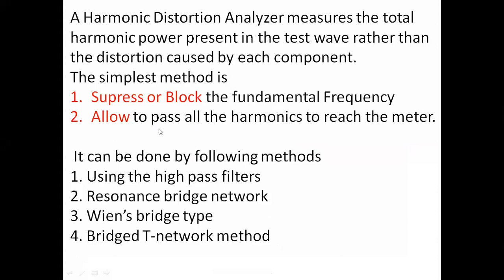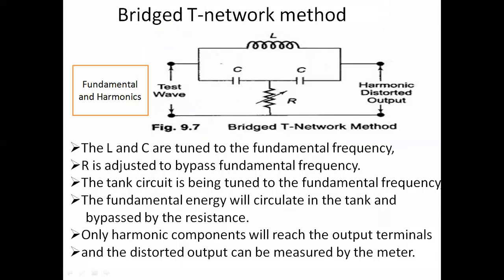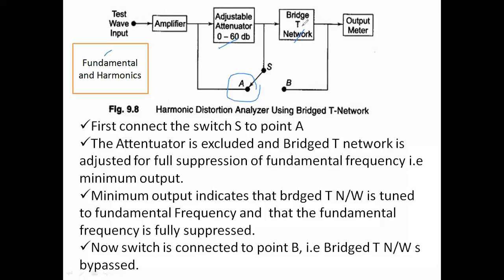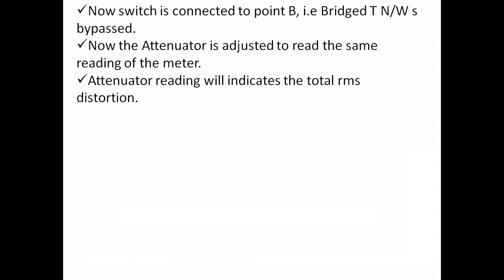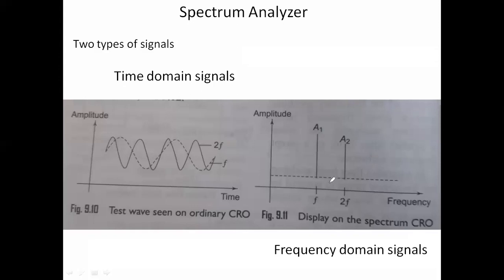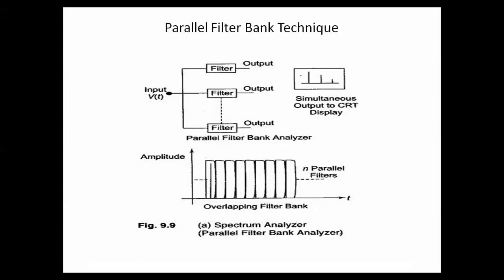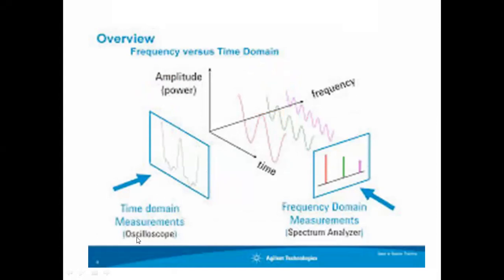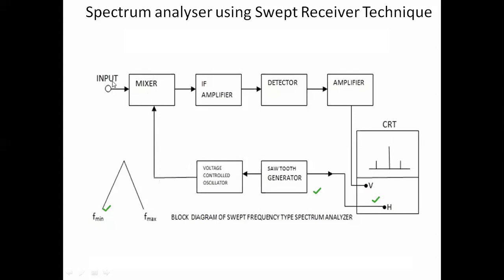JNTUK R16 IV ECE SEM 2 EMI UNIT 2 Harmonic distortion analyzers contd Lec 9